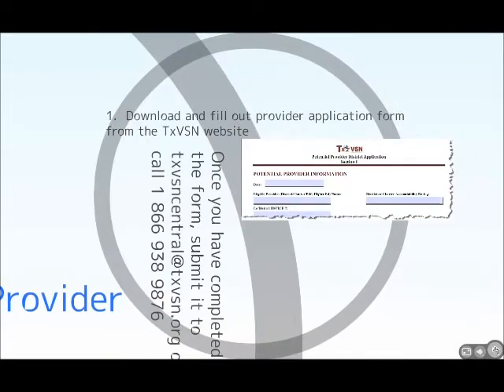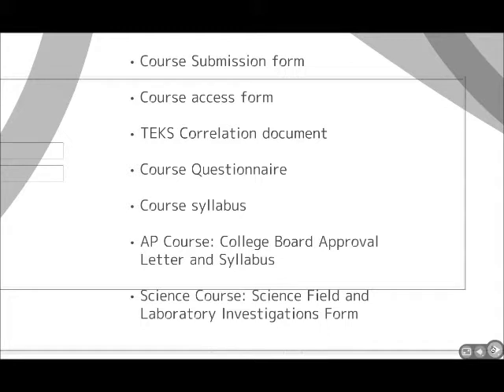TxVSN Provider_Training-Part_2